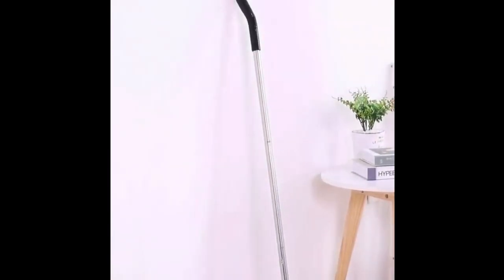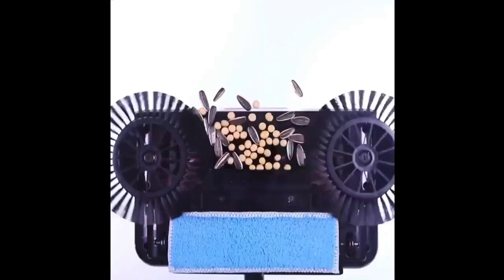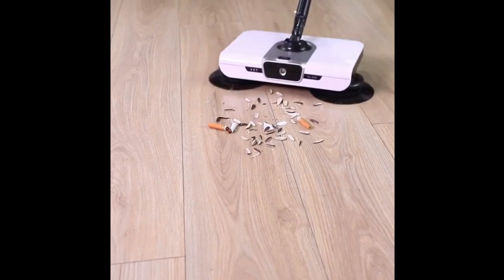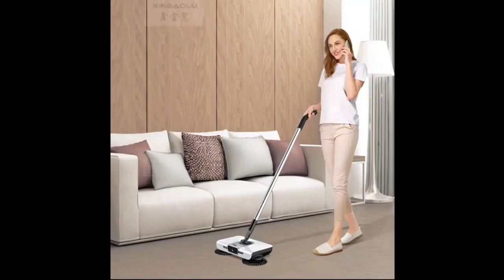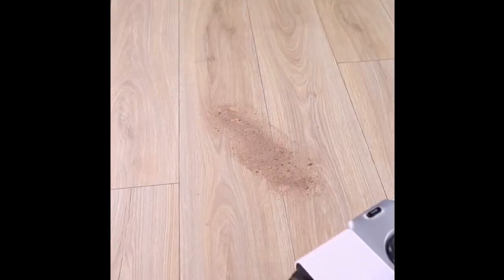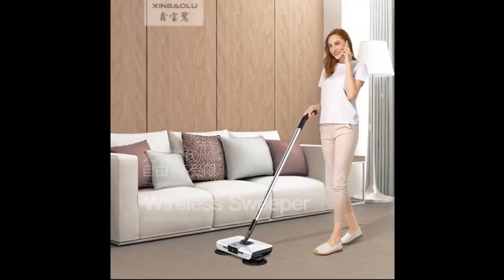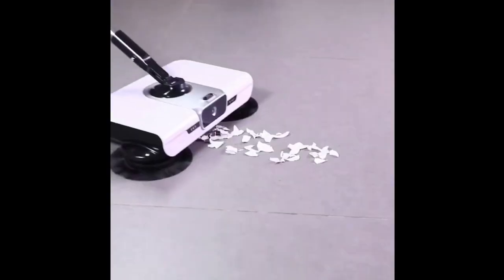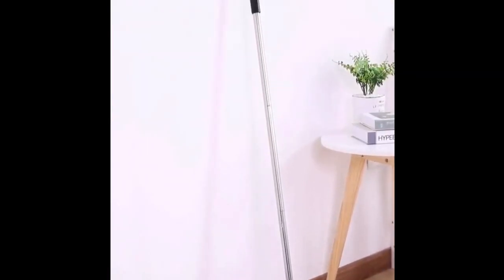Magik Wipe™ Magic EcoSweep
Are you tired of using chemical-laden cleaning products that harm the environment and your health? Look no further than Magik Wipe™ EcoSweep, the ultimate solution for cleaning your home while protecting the planet.